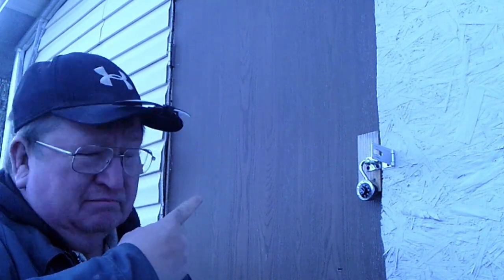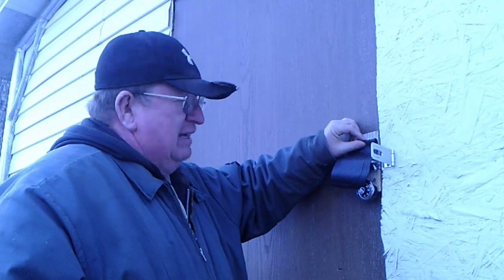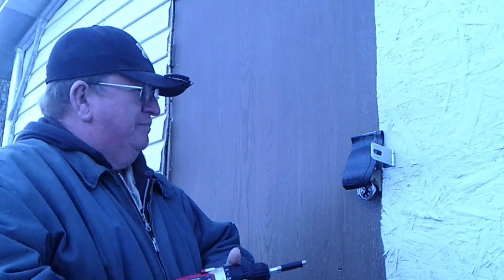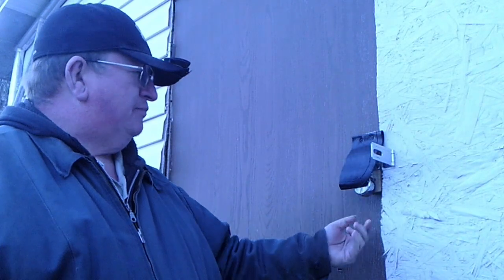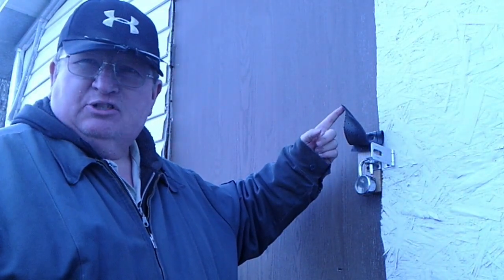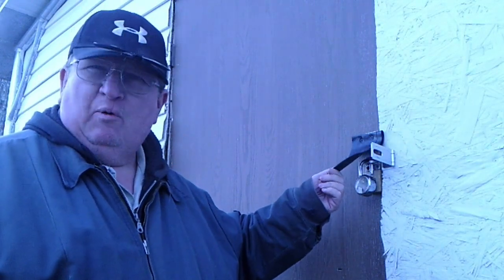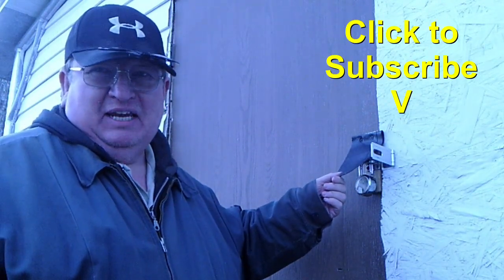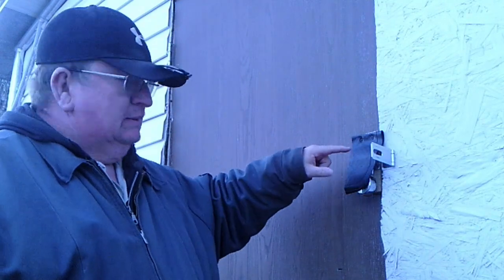Stop Frozen Locks Homestead Quicky #5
Stoping a lock from being frozen requires you to eliminate water it is quick and simple if you think about it.

We homestead, garden, can, freeze, store, dehydrate, raise animals, vlog, and write about the homesteading way of life, which is really an Appalachian way of life for hundreds of years. We provide time honored traditional advice from years of experience. We also try new things we have never tried before to see how they work for us. If you hit the little bell it will notify you when we upload videos. Sometimes one or sometimes 5 videos are uploaded depending on wha